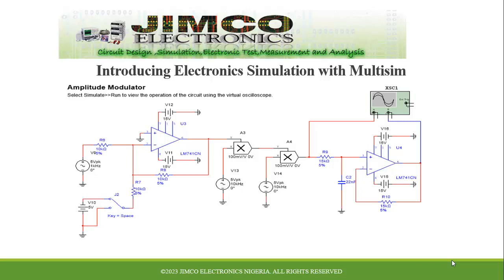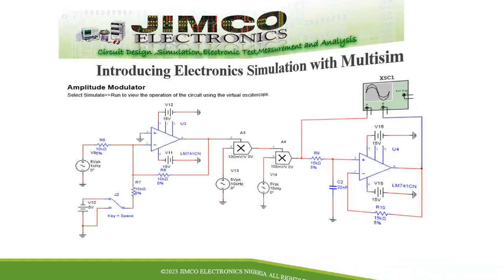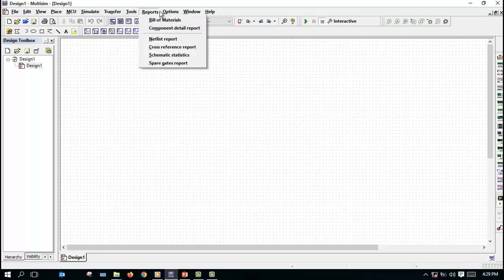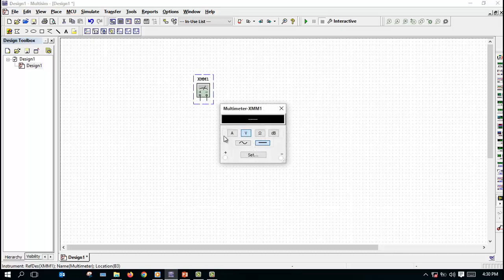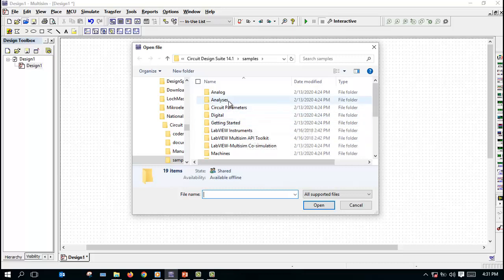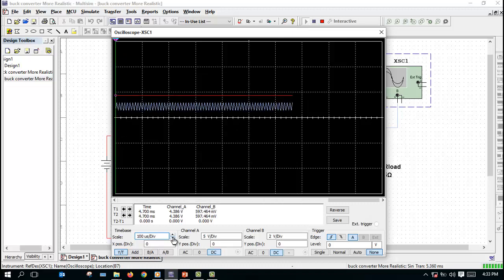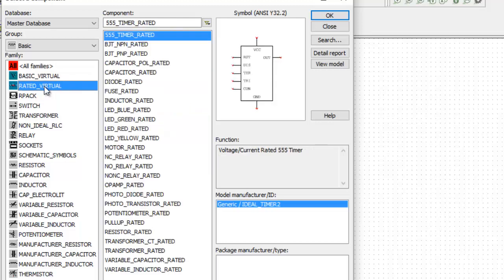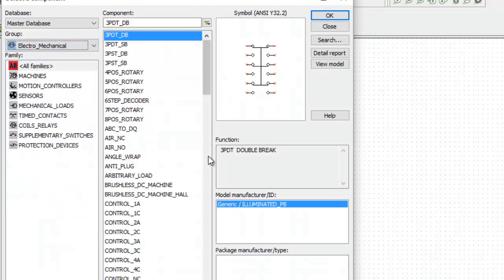Introduction to Multisim(former electronic workbench) EDA software Simulator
This gives a brief overview of the Multisim software interface, and  general discussions on simulation in electronics education